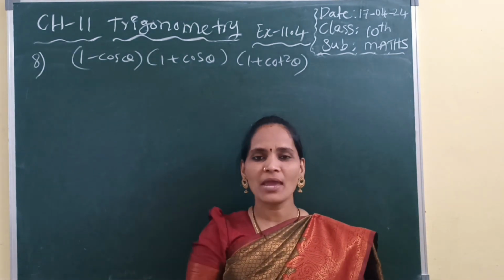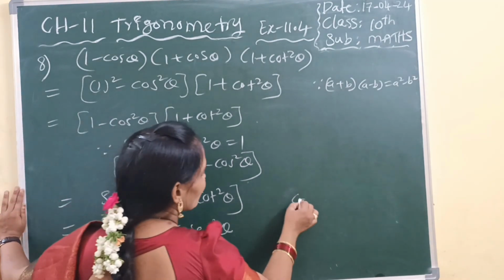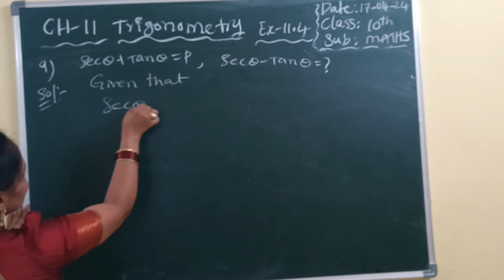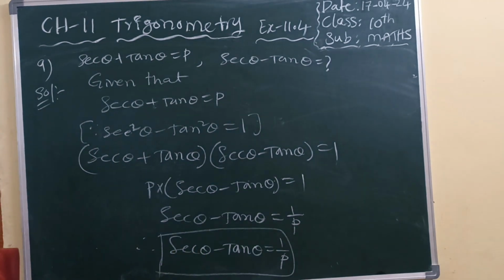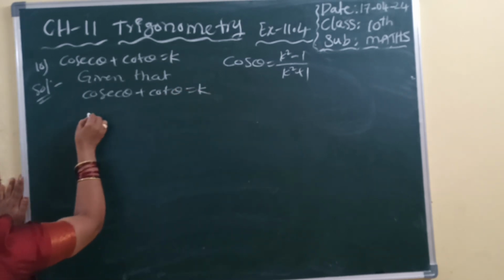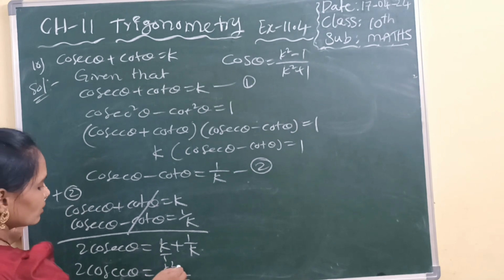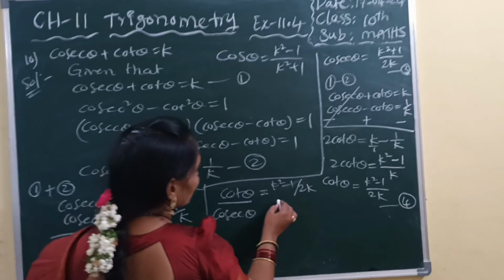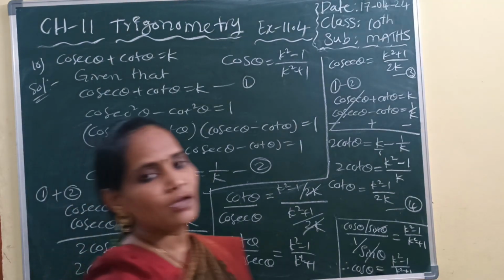#10th class maths ch-11 trigonometry @exercise-11.4@maths guru 6th to 10th @